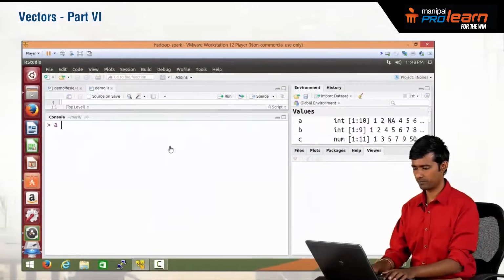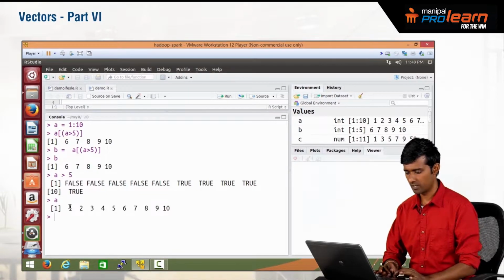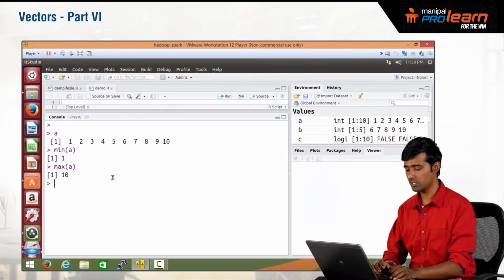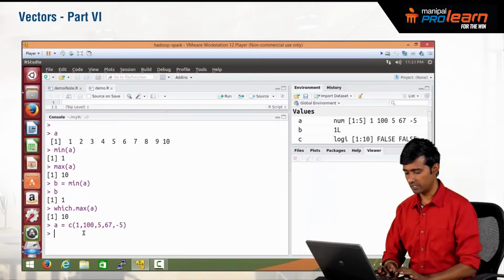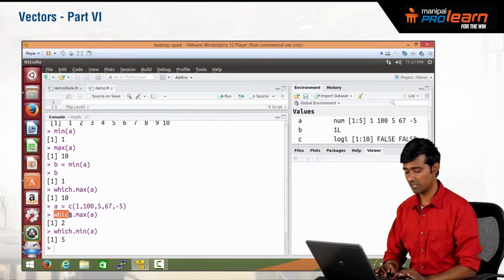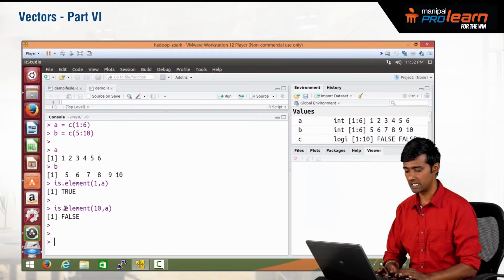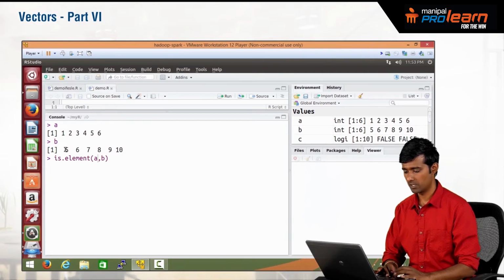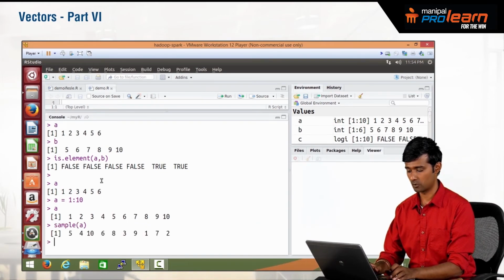Vectors in R - Part 6 | R programming tutorial | Data Science tutorial | Manipal ProLearn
In this video, you will be
- Understand the use of the common built-in function in a Vector

Do check out our "Programming for Data Science Using R" course

Learn the fundamentals of R – one of the top programming languages for data science. Apply the principles to effectively analyze and interpret complex data.
Master the knowledge and skills you need to program in R, one of the top programming languages for data science, and make yourself ready for a career in this ever-growing field. R is an open source programming language and a powerful tool used widely by statisticians and data miners for developing statistical software and data analysis.
After completing the R programming for Data Science certification course, you’ll be considered as a strong and competent R programmer.
The course will help you to:

Set up the R programming environment.
Know the fundamental concepts of programming for Data Science using R.
Analyze data to provide inputs to business for making key decisions.
Term 1
1.1 Introduction to R programming
1.2 Control structures
           -Conditional statements (if-else blocks)
           -Switch statements
           -Loops

Term 2
2.1 Functions
    -User defined functions
    -Functions with default arguments
    -Functions with variable number of arguments
    -Functions returning values

3.1 File I/O operations
- Reading data from a csv file
- Reading data from XML file
- Saving the contents of data frame into a file

r programming | r tutorials | r tutorials for beginners | data science with R